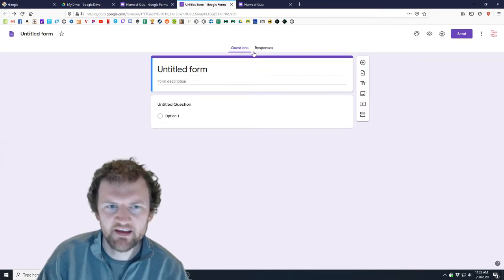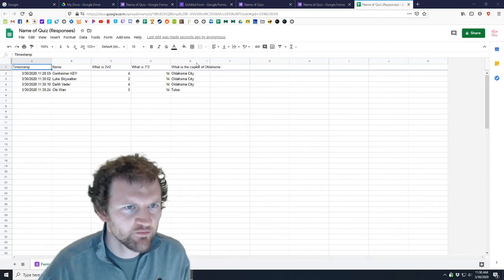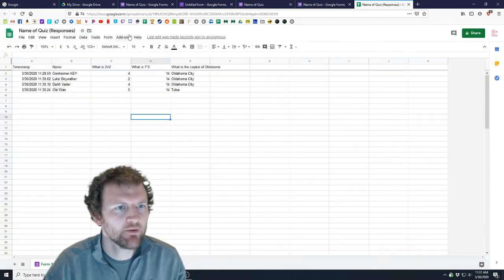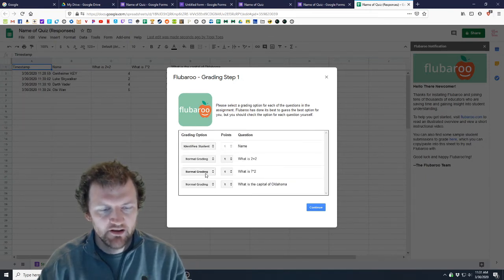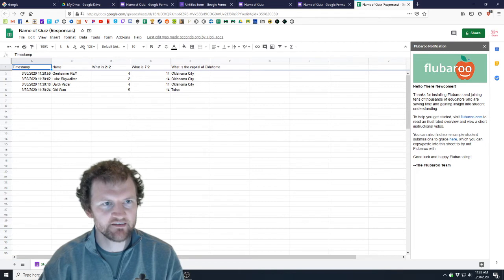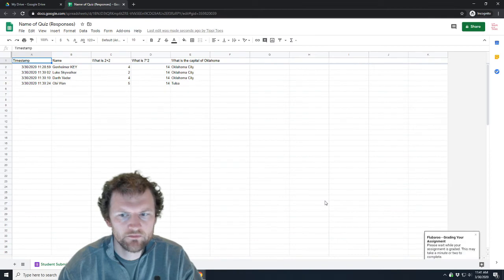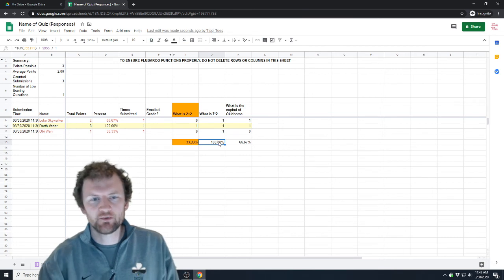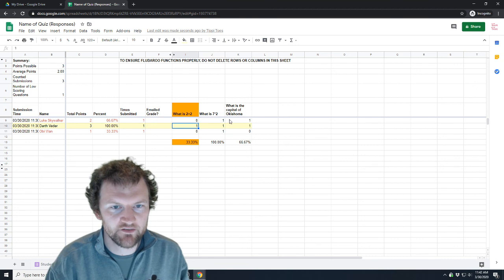Google Forms Self Grading Test using Flubaroo